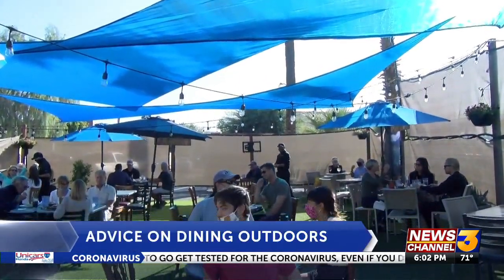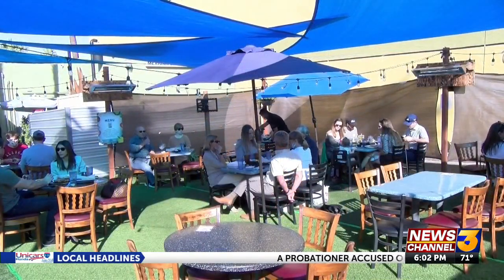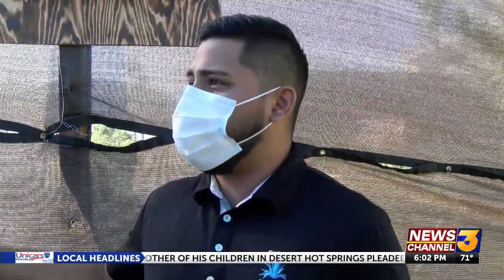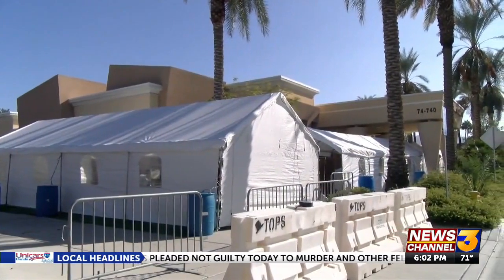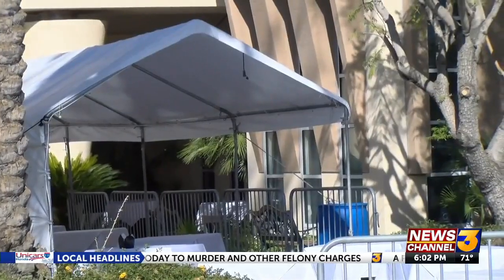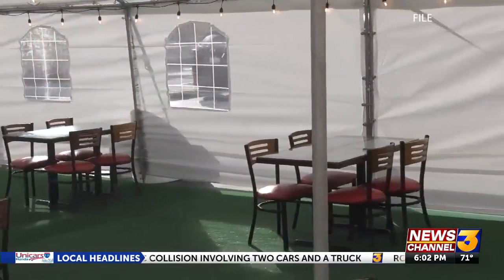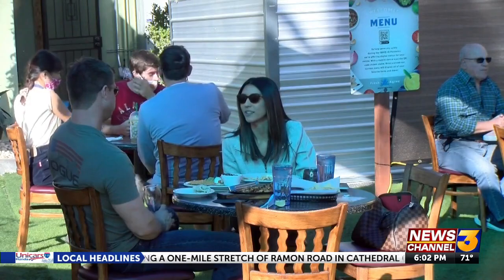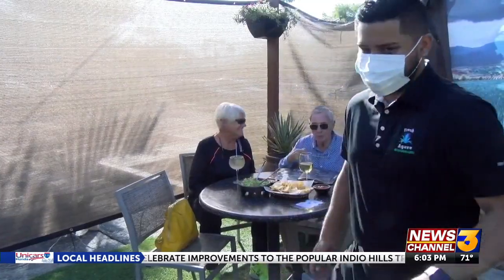Outdoor dining tents raise COVID safety concerns